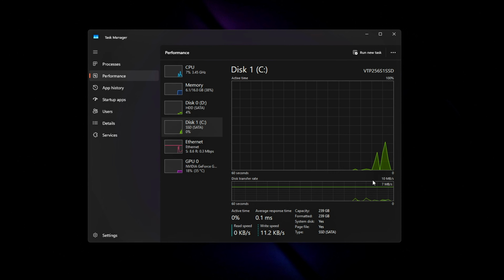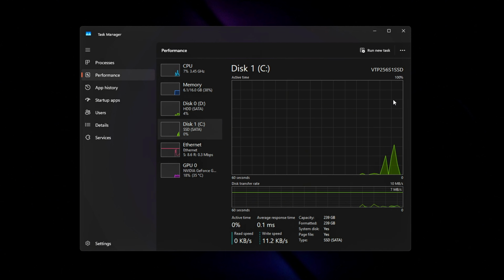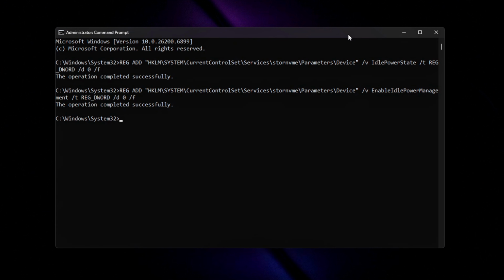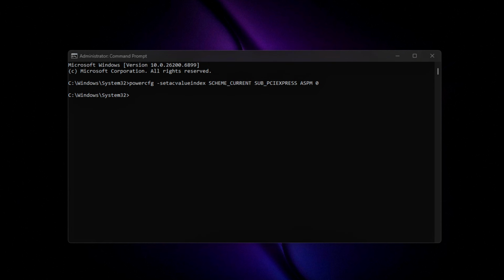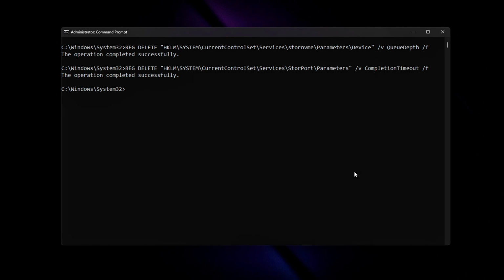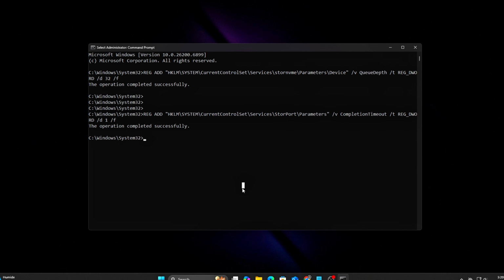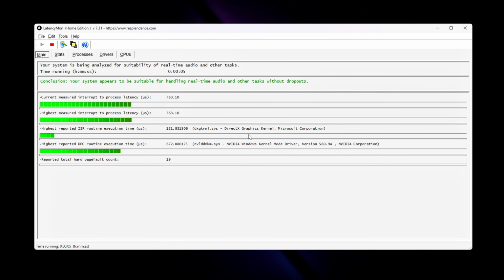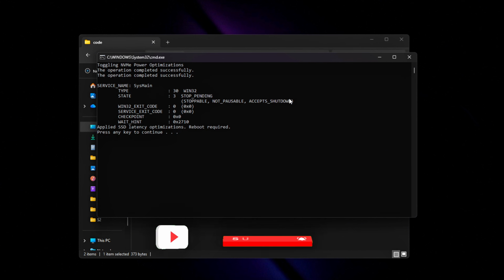Fix SSD Stutter & Boost FPS – Optimize NVMe Power States for Smooth Gaming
Are your games randomly hitching, dropping frames, or loading textures late — even with a fast SSD or NVMe drive?
The problem isn’t your GPU — it’s your storage latency.

In this episode of the Tweaking Tools Series, we’ll fix NVMe power state and queue-depth issues that cause micro-stutters in modern games. These tweaks are 100% safe, reversible, and tested on multiple Gen3/Gen4 drives from Samsung, WD, and Crucial.

🔧 What You’ll Learn:
Fix SSD latency spikes that cause frame hitches
Keep your NVMe drive “awake” and responsive during gameplay
Disable aggressive NVMe power states and PCIe link throttling
Tune Windows queue depth for smoother real-time performance
Disable background caching (SysMain, Prefetch, Storage Sense)
Verify your NVMe latency improvements safely

Step 1 – Disable Aggressive NVMe Power States
REG ADD "HKLM\SYSTEM\CurrentControlSet\Services\stornvme\Parameters\Device" /v IdlePowerState /t REG_DWORD /d 0 /f
REG ADD "HKLM\SYSTEM\CurrentControlSet\Services\stornvme\Parameters\Device" /v EnableIdlePowerManagement /t REG_DWORD /d 0 /f

Revert:
REG DELETE "HKLM\SYSTEM\CurrentControlSet\Services\stornvme\Parameters\Device" /v IdlePowerState /f
REG DELETE "HKLM\SYSTEM\CurrentControlSet\Services\stornvme\Parameters\Device" /v EnableIdlePowerManagement /f

Step 2 – Disable PCIe Link State Power Management (ASPM)
Control Panel → Power Options → Change Plan Settings →
Change Advanced Power Settings → PCI Express → Link State Power Management → Set to Off
CMD Shortcut:
powercfg -setacvalueindex SCHEME_CURRENT SUB_PCIEXPRESS ASPM 0
powercfg -setactive SCHEME_CURRENT

Revert:
powercfg -setacvalueindex SCHEME_CURRENT SUB_PCIEXPRESS ASPM 2
powercfg -setactive SCHEME_CURRENT

Step 3 – Tune NVMe Queue Depth & Timeout
REG ADD "HKLM\SYSTEM\CurrentControlSet\Services\stornvme\Parameters\Device" /v QueueDepth /t REG_DWORD /d 32 /f
REG ADD "HKLM\SYSTEM\CurrentControlSet\Services\StorPort\Parameters" /v CompletionTimeout /t REG_DWORD /d 1 /f

Revert:
REG DELETE "HKLM\SYSTEM\CurrentControlSet\Services\stornvme\Parameters\Device" /v QueueDepth /f
REG DELETE "HKLM\SYSTEM\CurrentControlSet\Services\StorPort\Parameters" /v CompletionTimeout /f

Step 4 – Disable Background Disk Caching (Prefetch, Superfetch, Storage Sense)
sc stop "SysMain"
sc config "SysMain" start=disabled
REG ADD "HKLM\SYSTEM\CurrentControlSet\Control\Session Manager\Memory Management\PrefetchParameters" /v EnablePrefetcher /t REG_DWORD /d 0 /f
REG ADD "HKLM\SYSTEM\CurrentControlSet\Control\Session Manager\Memory Management\PrefetchParameters" /v EnableSuperfetch /t REG_DWORD /d 0 /f
REG ADD "HKCU\Software\Microsoft\Windows\CurrentVersion\StorageSense\Parameters\StoragePolicy" /v 01 /t REG_DWORD /d 0 /f

Revert:
sc config "SysMain" start=auto
sc start "SysMain"
REG DELETE "HKLM\SYSTEM\CurrentControlSet\Control\Session Manager\Memory Management\PrefetchParameters" /v EnablePrefetcher /f
REG DELETE "HKLM\SYSTEM\CurrentControlSet\Control\Session Manager\Memory Management\PrefetchParameters" /v EnableSuperfetch /f
REG DELETE "HKCU\Software\Microsoft\Windows\CurrentVersion\StorageSense\Parameters\StoragePolicy" /v 01 /f

Step 5 – Verify Performance
Use Task Manager → Performance → Disk (NVMe)
Use LatencyMon → Check nvme.sys spikes
Use CrystalDiskInfo → Confirm Power State = Active (PS0)

Bonus – Quick Script
@echo off
echo Toggling NVMe Power Optimizations
sc stop "SysMain"
echo Applied SSD latency optimizations. Reboot required.
pause
📁 Save as Fix_SSD_Stutter.bat and Run as Administrator.

⚙️ Result:
✅ No random FPS drops
✅ No texture pop-in
✅ No “micro-hitching” during asset streaming
✅ Lower input latency and smoother frametimes